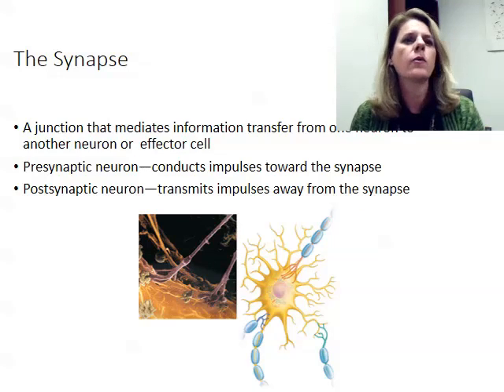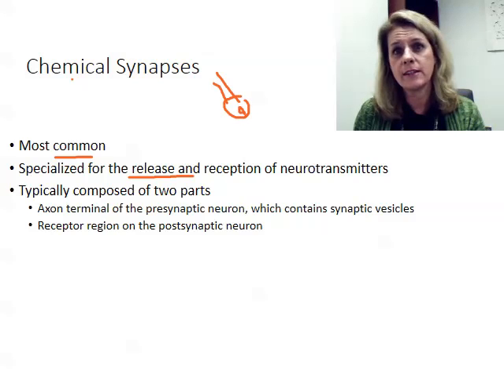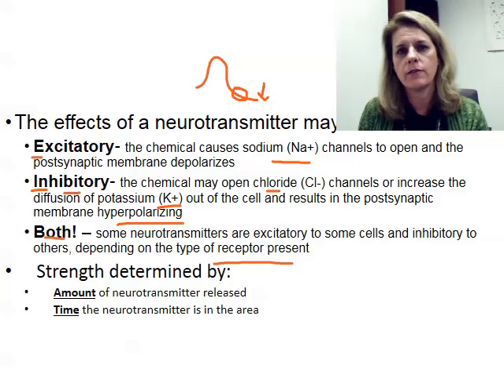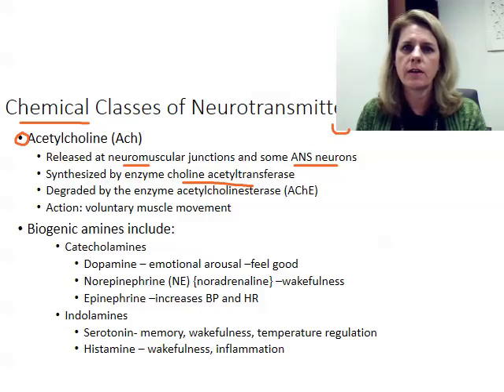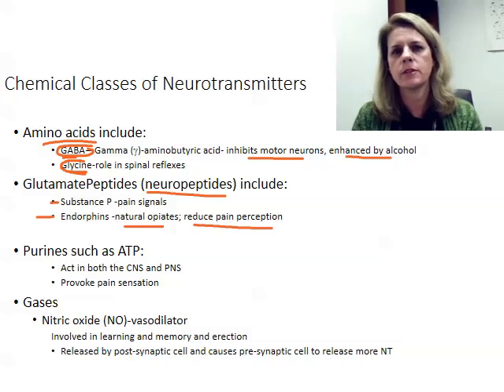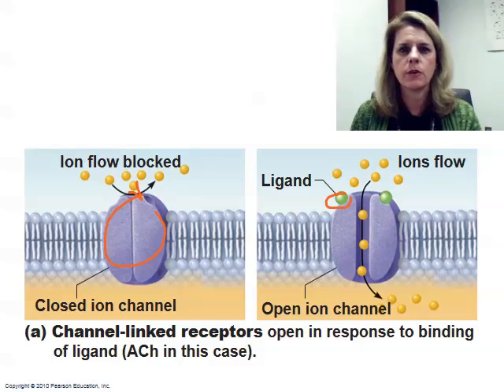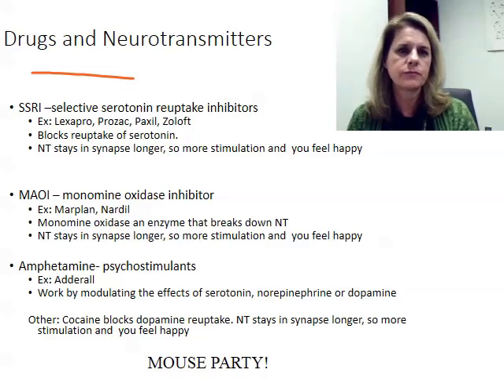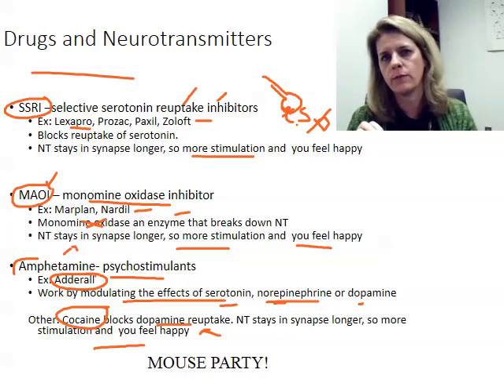Synapses and neurotransmitters